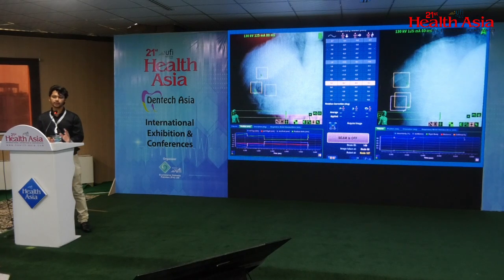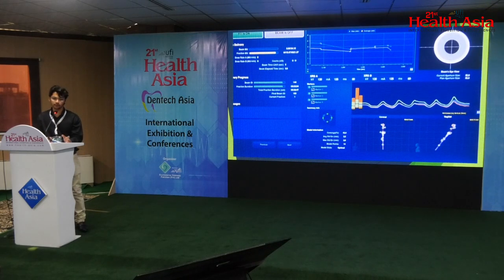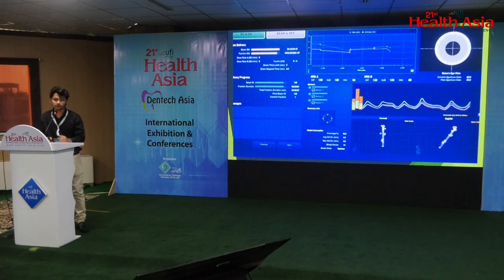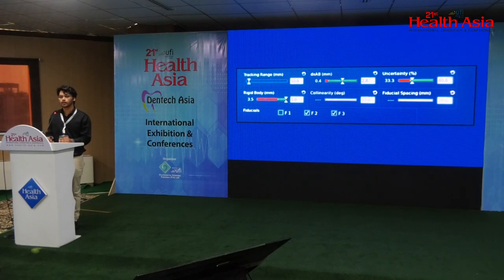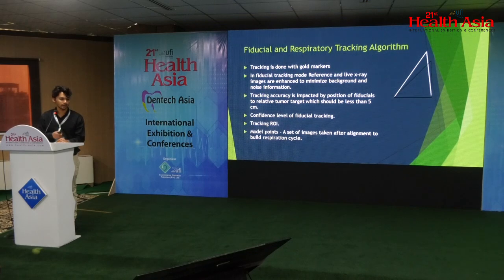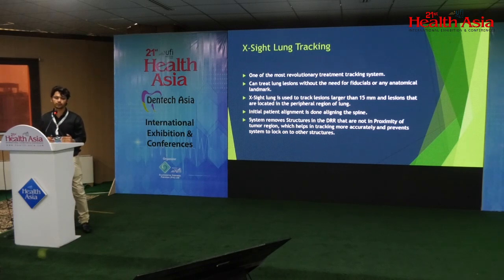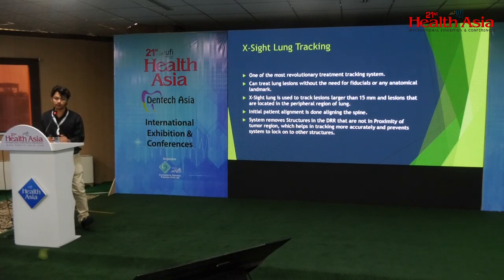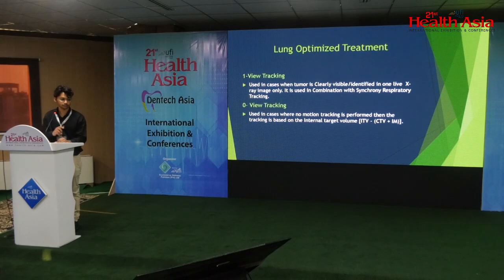Khwaja Owais | Seminar on Radiology in Oncology | 21st Health Asia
Khwaja Owais - Jinnah Postgraduate Medical Centre
Topic: Motion Management in Cyberknife Radiosurgery of Lung & Prostate
Seminar on Radiology in Oncology at 21st Health Asia International Exhibition & Conferences held on 17-19 October 2024 at Karachi Expo Centre.
Organized by Ecommerce Gateway Pakistan (Pvt) Ltd.
Endorsed by Aga Khan University Hospital, Interventional Radiology Society of Pakistan, Radiological Society of Pakistan, Pakistan Society of Radiographer & Radiological Technologist, Pakistan Islamic Medical Association & Radiology Resident Forum